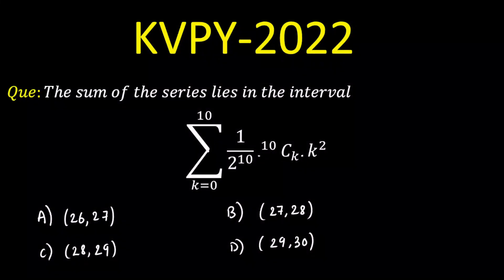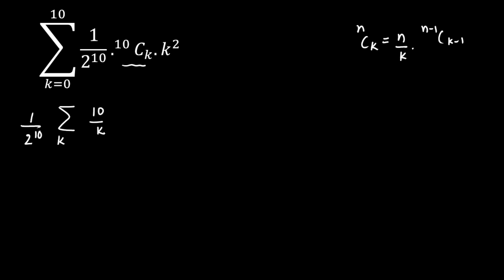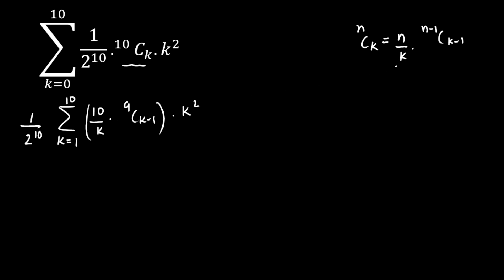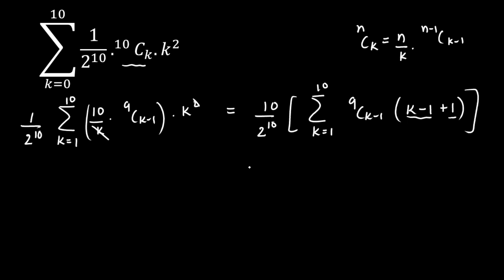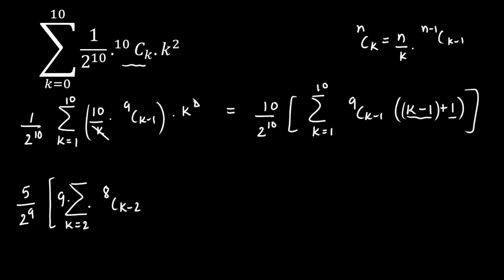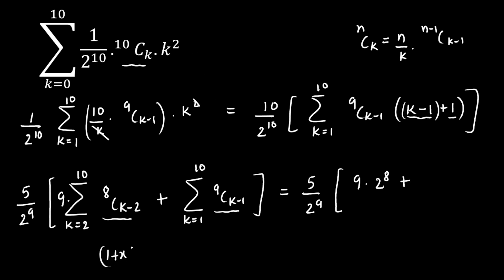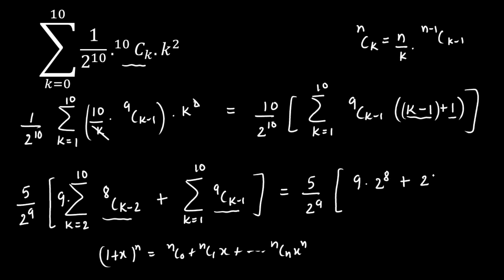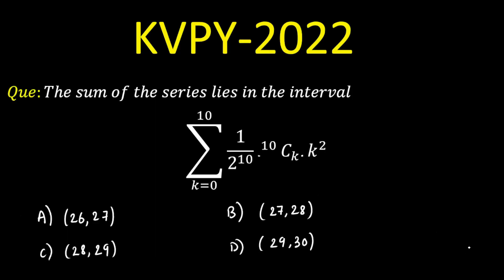KVPY 2021 -22 | MATHEMATICS Solutions | SX Stream